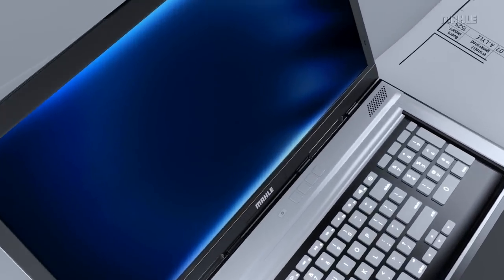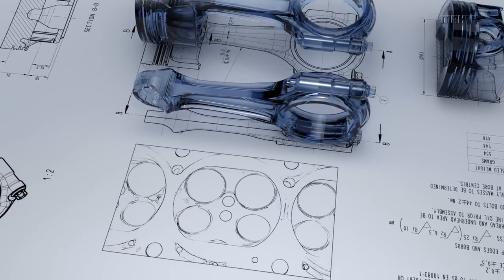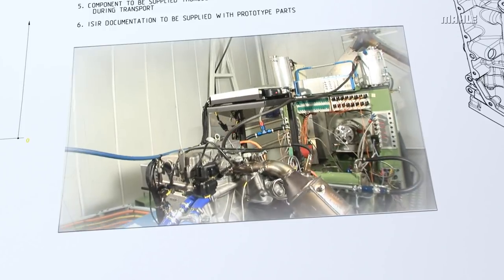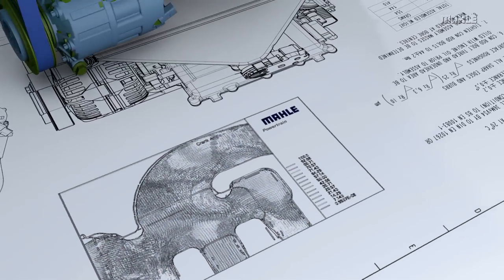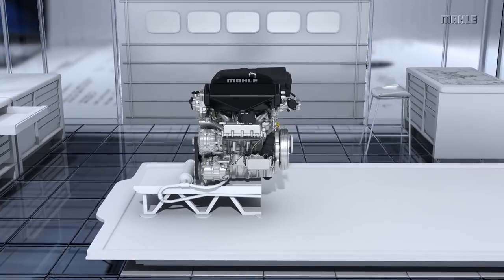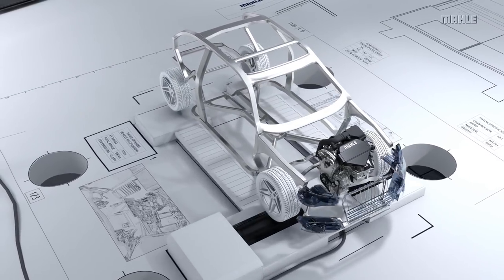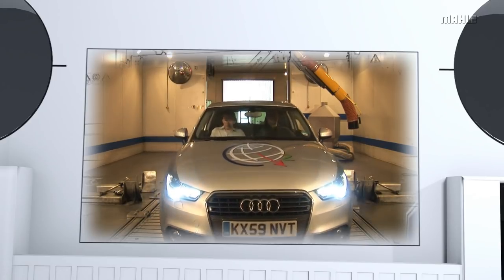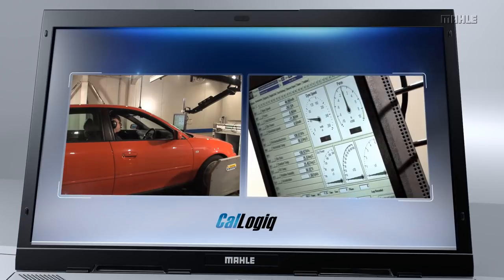MAHLE Powertrain Capabilities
MAHLE Powertrain is the Engineering Services division of MAHLE GmbH. We offer the whole spectrum of engine design and development capabilities.

Starting from initial concepts, through benchmarking and simulation, detailed 1D and 3D analysis and prototyping to engine build, testing, calibration, performance development, package studies and installation into demonstrator vehicles. The key steps in this process are illustrated in this video based on our own in-house design for a state-of-the-art, 4 cylinder downsizing engine.

For more information visit: The 1.2-liter unit, a three-cylinder gasoline engine, can appropriately power a mid-class passenger car with a power output per liter of up to 120 kilowatts (163 hp). Compared to typical gasoline engines in this vehicle class, this is a downsizing by half—with up to 30 percent less fuel consumption.

The technology demonstrator uses cutting-edge technology: forged pistons, two overhead composite camshafts with double camshaft adjustment, four valves per cylinder, direct injection, air-water charge air cooling, cooled exhaust gas recirculation, and cooled lightweight valves.

A further technical highlight is the completely integrated intake module, in which the air filter, charge air cooling, noise suppression, three individual throttle flaps, and introduction of exhaust gas recirculation are accommodated. To consistently minimize fuel consumption, frictional loss was also drastically reduced: with the use of innovative coatings on piston pins, piston rings, and cylinder running surfaces.

The group’s product portfolio addresses all the crucial issues relating to the powertrain and air conditioning technology—both for drives with combustion engines and for e-mobility. MAHLE products are fitted in at least every second vehicle worldwide. Components and systems from MAHLE are also used off the road—in stationary applications, for mobile machinery, rail transport, as well as marine applications.

Our videos include the following subjects: Automobile, Cars, Motorsport, Piston, Valve, Compressor, Engine, Connecting Rod, Turbocharger & Filter.

▬ Favorite Videos ▬▬▬▬▬▬▬▬▬▬▬▬